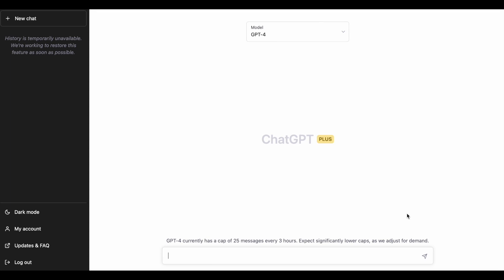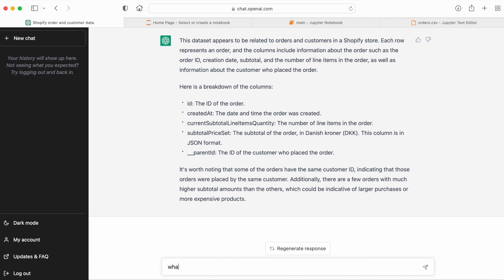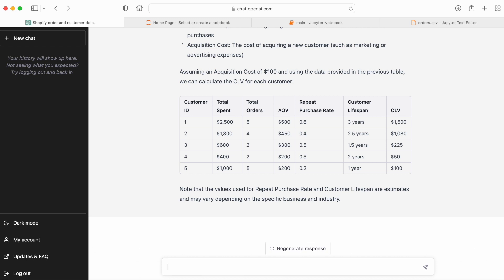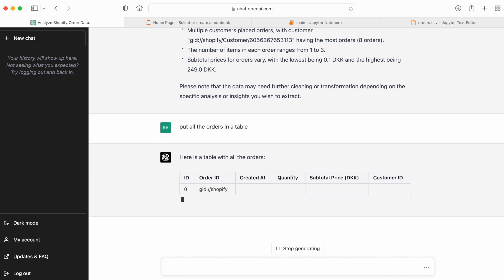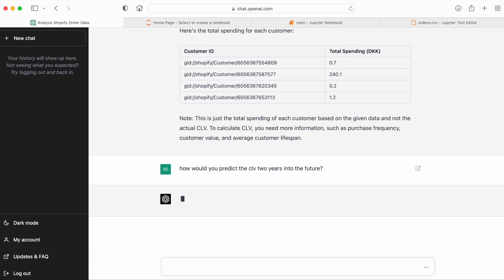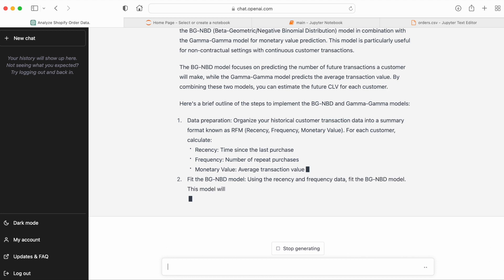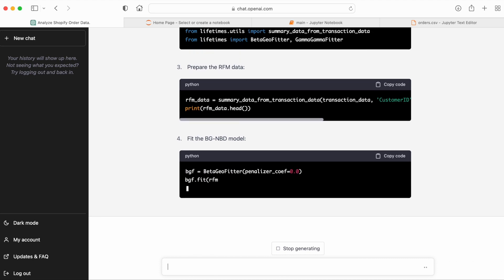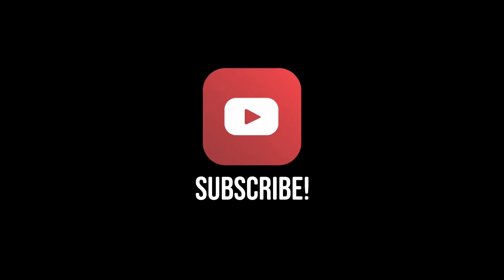Analyzing Data with GPT4: Are Data Analysts Doomed?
In this video, I’m going to show you how GPT-4 is capable of doing actual data analysis and extracting valuable insights from data. We're going to ask ChatGPT to analyze ecommerce data and make a comparison between GPT-3.5 and GPT-4.

For an overview of how to predict CLV check out this video

0:00 Introduction and overview

0:38 GPT-3.5 generates high-level insights from data

1:25 GPT-3.5 calculates AOV

1:50 GPT-3.5 is asked to return a list of orders

2:10 GPT-3.5 is asked to calculate CLV

2:55 GPT-4 generates high-level insights from data

3:40 GPT-4 is asked to put orders in a table

4:20 GPT-4 is asked to calculate CLV

5:02 GPT-4 is asked about predicting future CLV

8:40 What are the implications for data analysts?